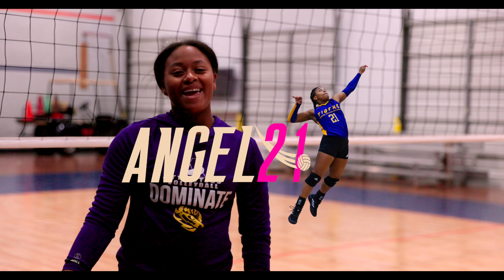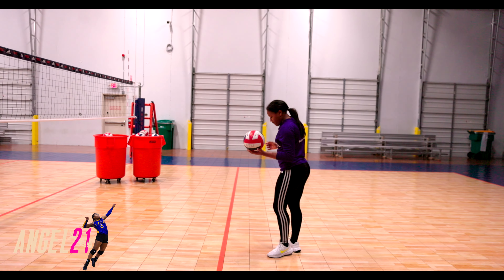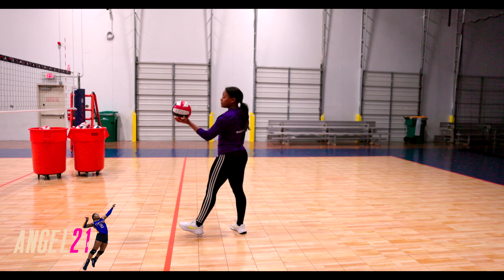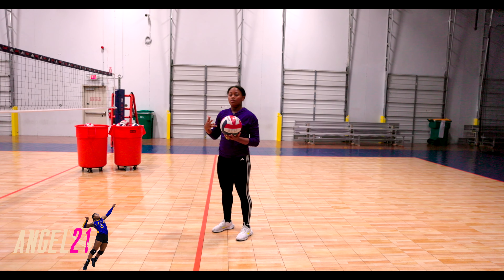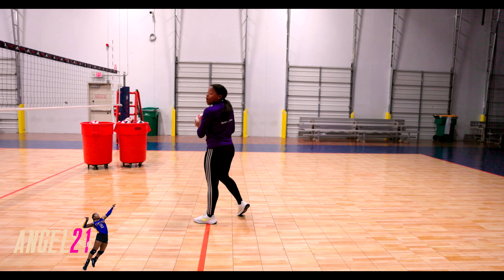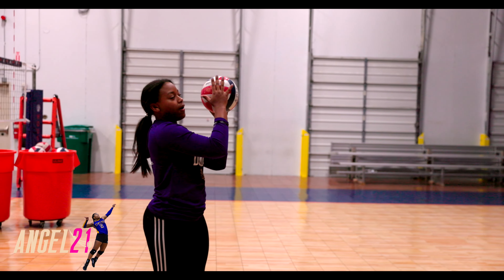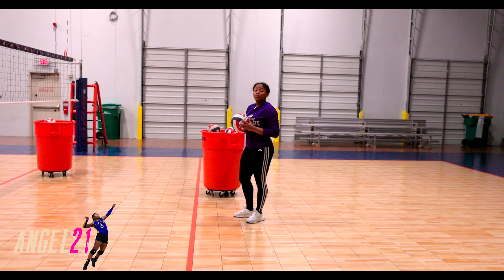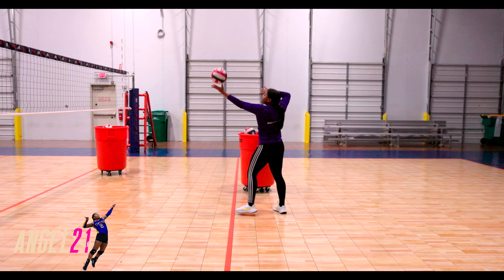Easy Volleyball Serving Tips for Beginners to Intermediate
In this video, we will be sharing some easy volleyball serving tips that are perfect for beginners to intermediate players looking to improve their game. Whether you're just starting out in the sport or trying to take your serving skills to the next level, these tips will help you enhance your technique and accuracy on the court. From mastering the fundamentals of a proper serving stance to understanding the different types of serves, we will cover everything you need to know to become a more effective server. With practice and dedication, you'll be able to consistently deliver strong, accurate serves that will keep your opponents on their toes. So grab your volleyball and join us as we dive into these essential serving tips that will help you elevate your game and become a more confident player on the court. Let's serve up success together!